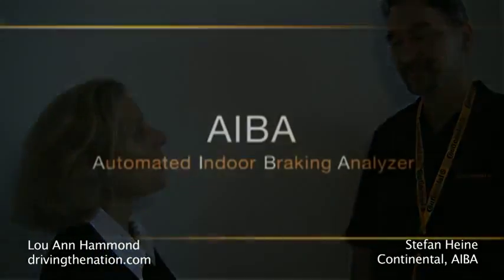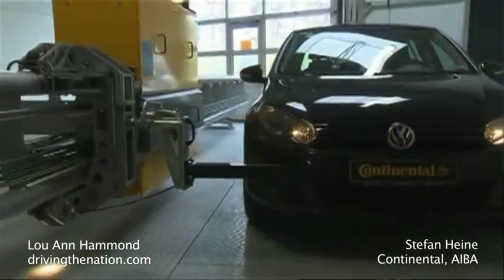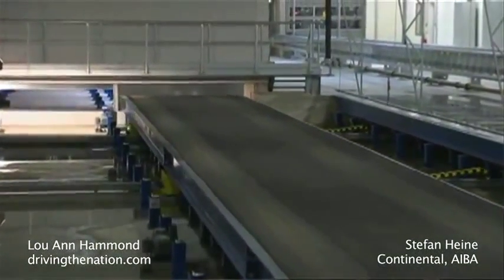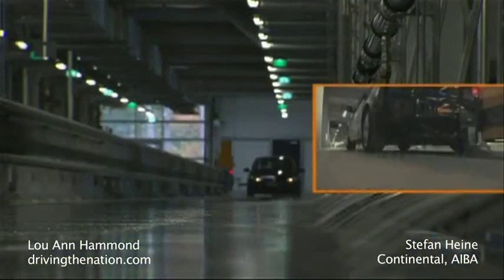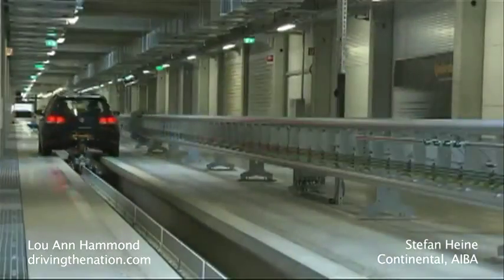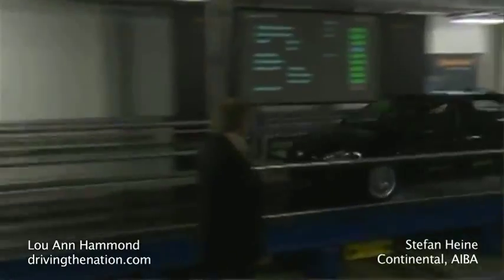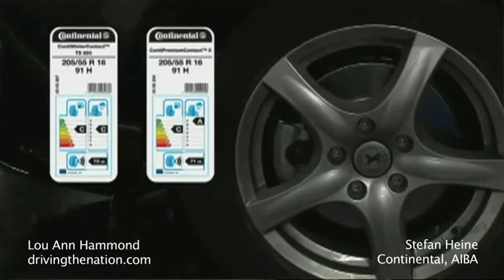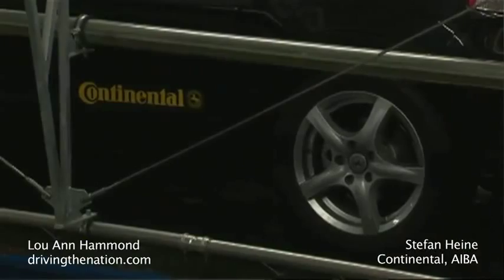Continental's AIBA (Automated Indoor Braking Analyzer) - a first in the world! in Hannover, Germany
Continental's AIBA (Automated Indoor Braking Analyzer) - a first in the world! on Driving the Nation

Hannover, Germany - Precise and consistent are how Stefan Heine, head of testing for indoor braking, described the biggest benefits of Continental's AIBA (Automated Indoor Braking Analyzer) to Lou Ann Hammond, CEO,